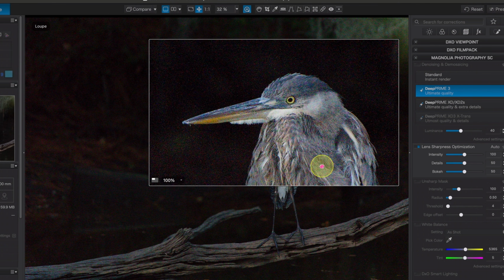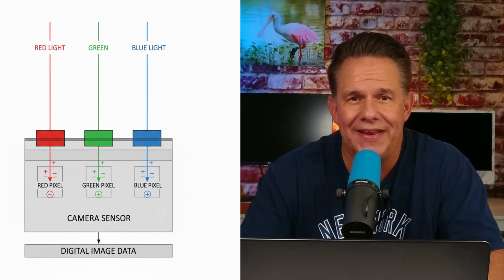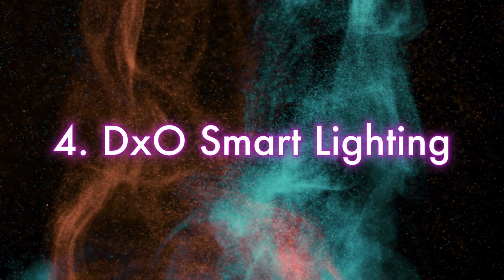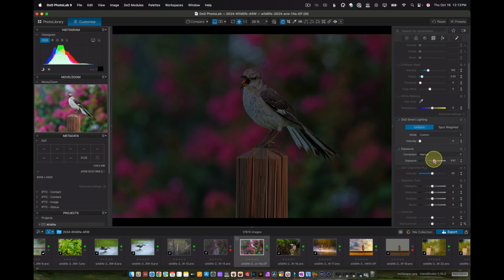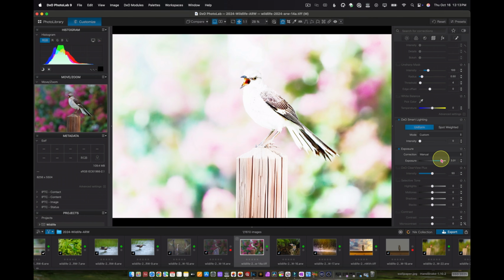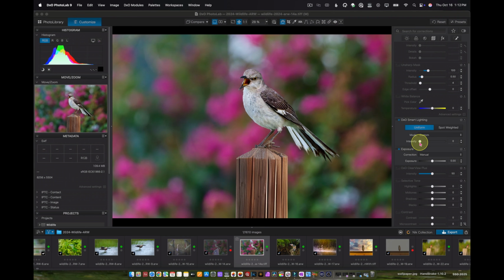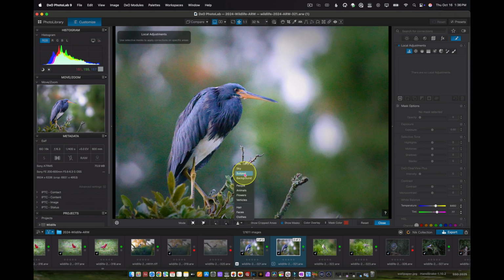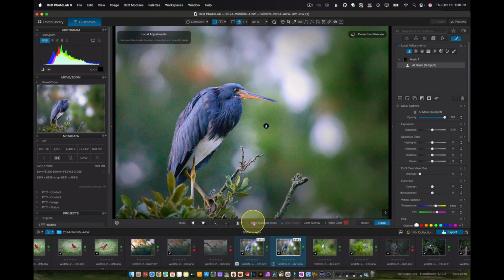6 Critical DxO Photolab 9 Editing Tools!!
In today's video, I share 6 editing tools inside of DxO Photolab 9 that are vital to my editing workflow, and they can literally make or break my edits.

📸 Purchase My DxO Photolab 9 Materclass,  DxO Photolab Presets, Wildlife Photography Guides, and E-Books today!!

Cameras

Lenses

Monopods & Tripods

Innorel RT80C Carbon Fiber Tripod

Small Rig Video Head DH-10

Accessories

Byrna SD Launcher
Byrna LE Launcher
Byrna CL Launcher
Byrna Kinetic Self-Defense Projectiles
Byrna Max Self-Defense Projectiles
Byrna Eco Practice Projectiles